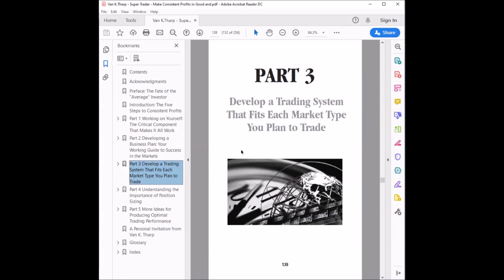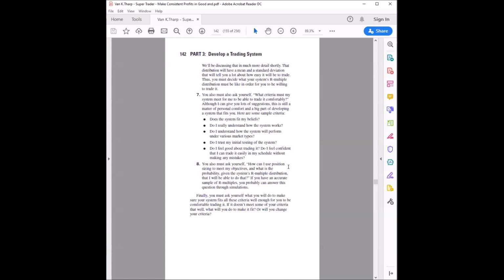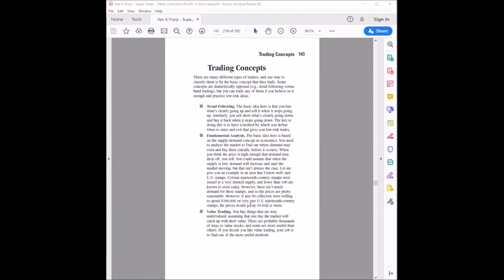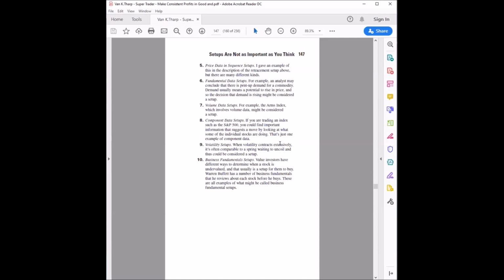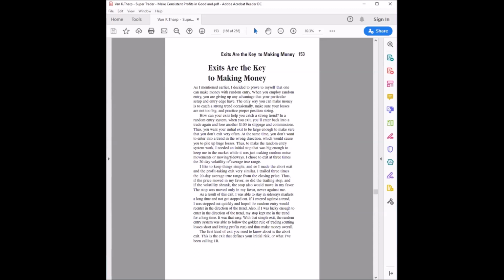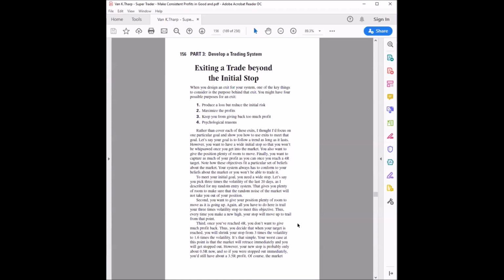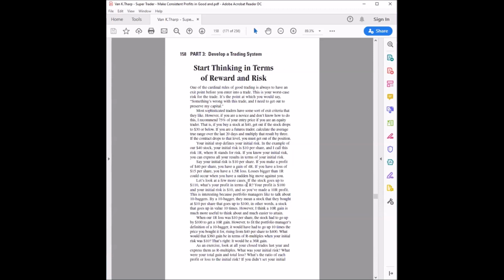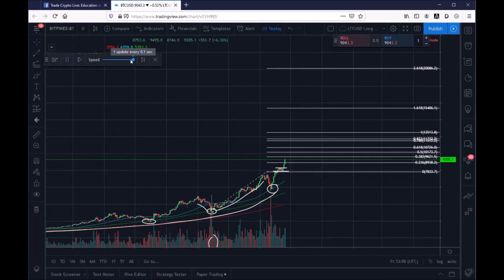CRYPTO BOOTCAMP - foundations system for each type of market